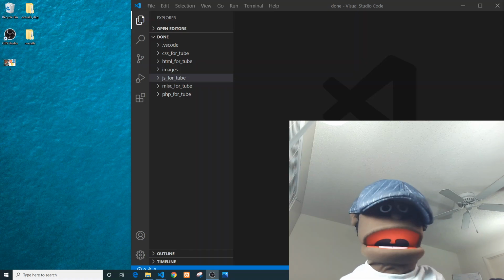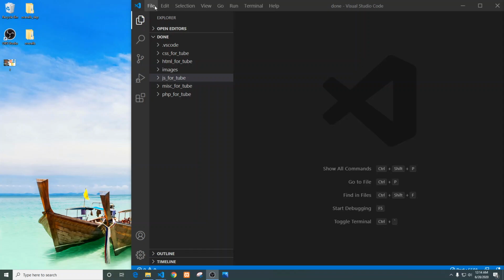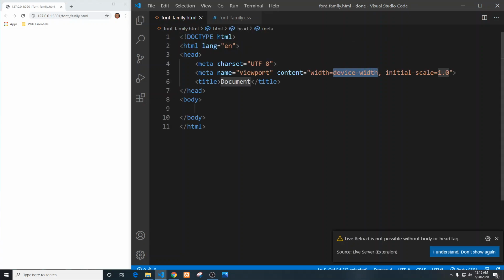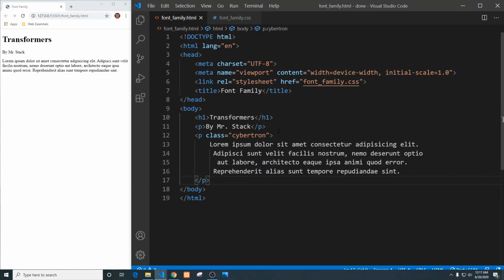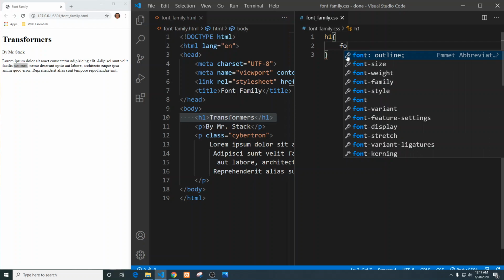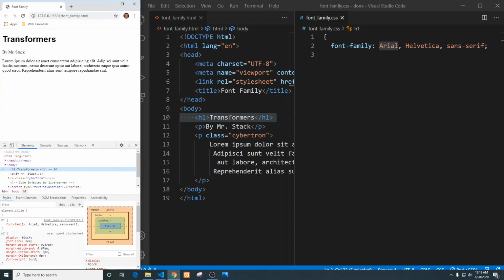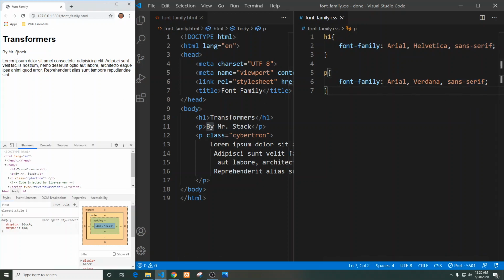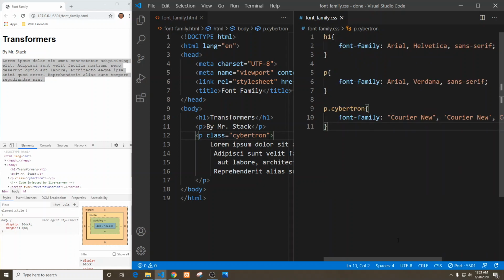CSS font family | css tutorial for beginners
Working with different font-family values in CSS. Learn how to change the font in your html with the css font family property.